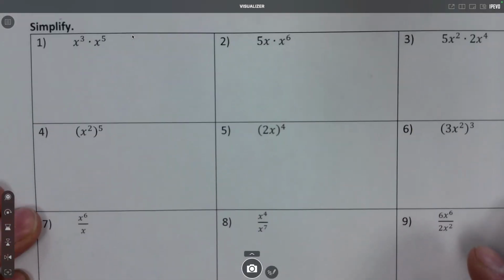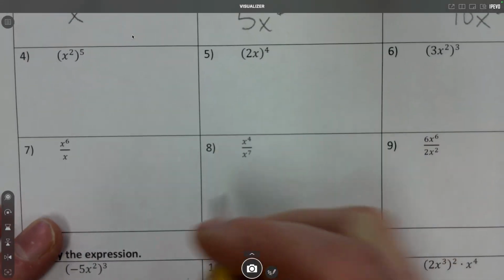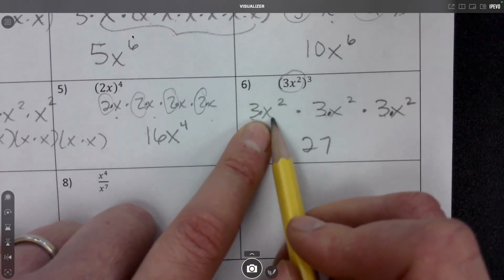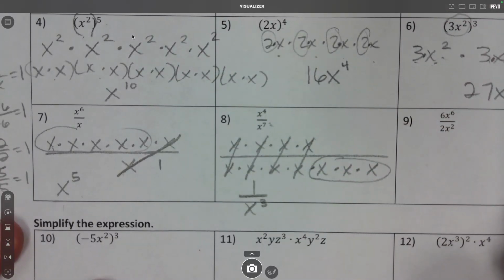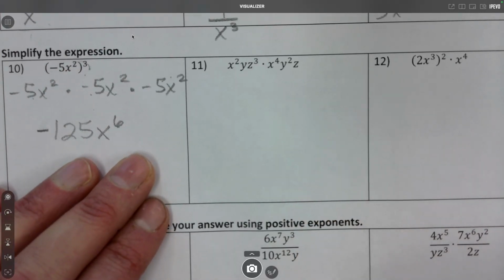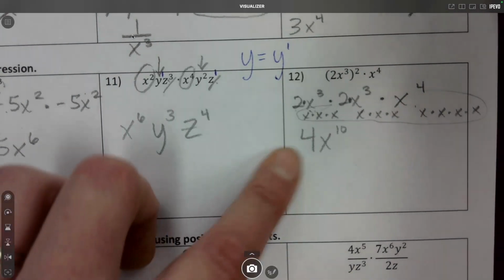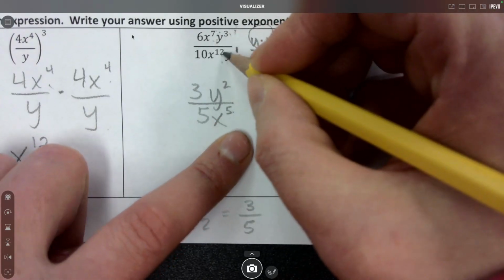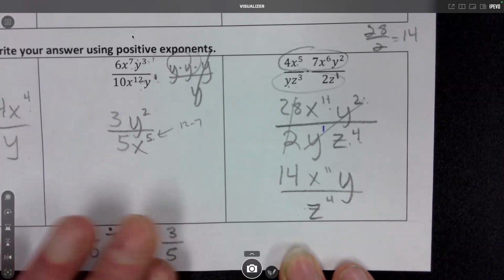Survey 6.2 Properties of Exponents Notes